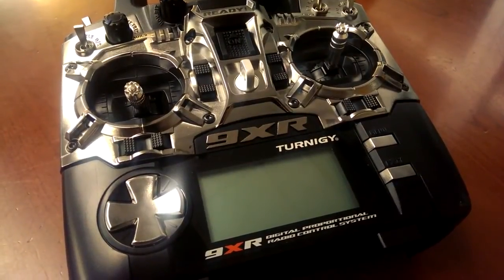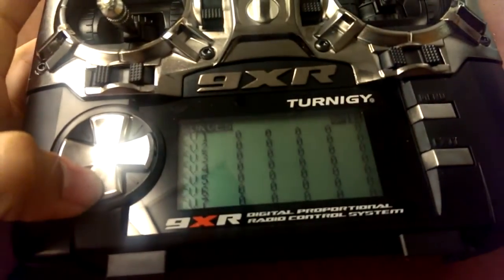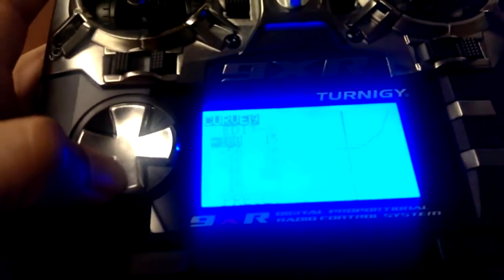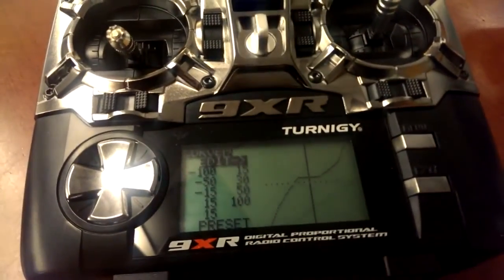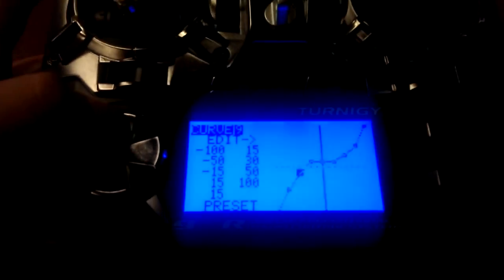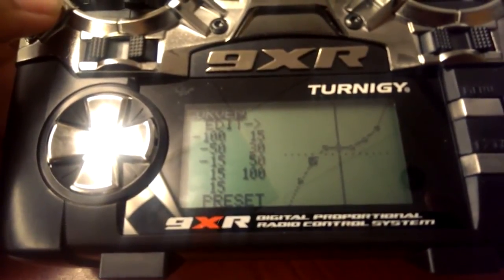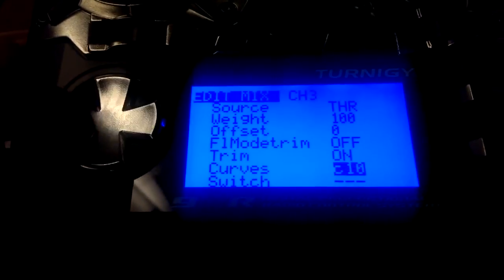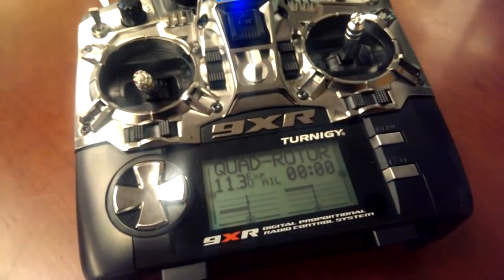Turnigy 9XR Throttle Curve Setup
Here's how I set up a throttle curve on a Turnigy 9XR transmitter. My Quadcopter requires about 58% throttle to hover, so I set my 3 mid points at 15. Once you get the hovering throttle setting just right, you can fine tune it with the trim buttons.

My throttle curve settings:
-100 0% throttle
-50 25% throttle
-15 42% throttle
15 58% throttle
15 58% throttle
15 58% throttle
30 65% throttle
50 75% throttle
100 100% throttle